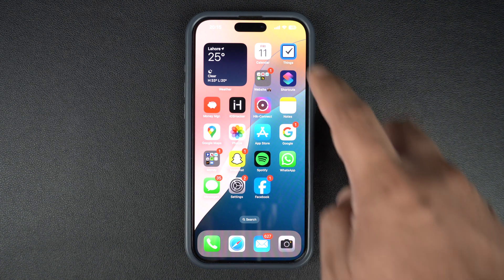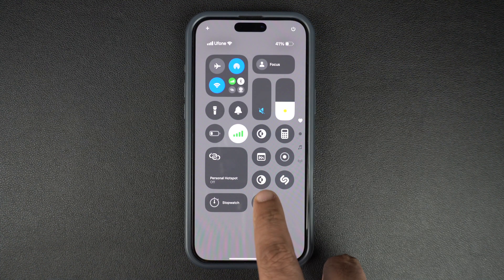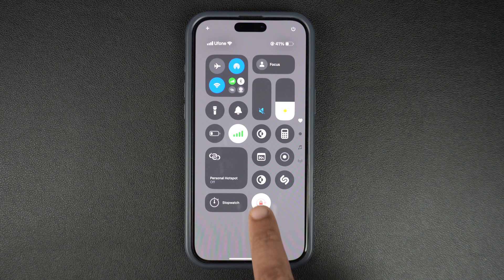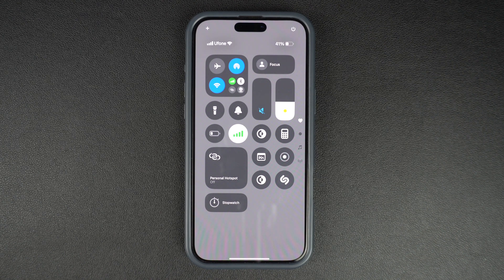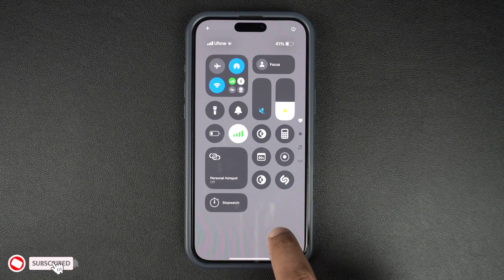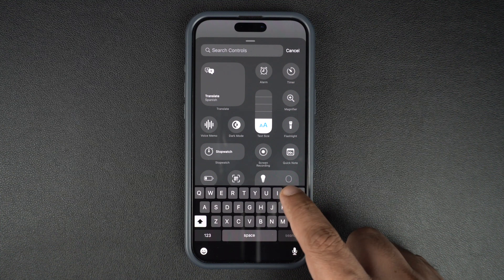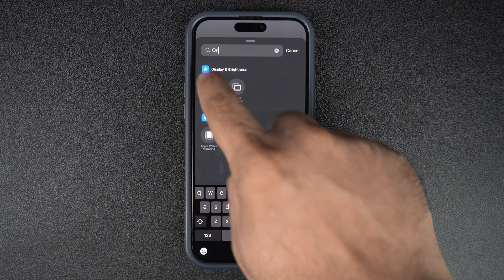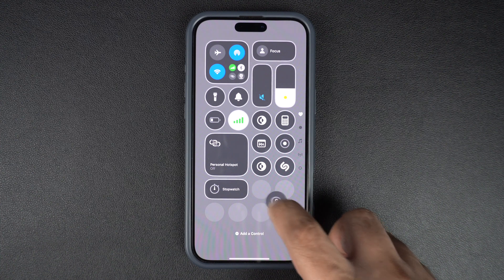iPhone 16: Enable or Disable Auto Screen Rotation | Orientation Lock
This guide will show you how you can easily enable or disable Auto Screen Rotation on your iPhone 16. These steps will let you turn on the orientation lock on the iPhone 16, iPhone 16 Plus, iPhone 16 Pro, and iPhone 16 Pro Max.

Auto Screen Rotation is a useful feature that automatically turns your iPhone's screen from landscape to portrait orientation and vice versa depending on how you hold the device. However, it can also get annoying. This guide shows you how you can turn on the orientation lock and prevent your iPhone 16 from changing orientation.